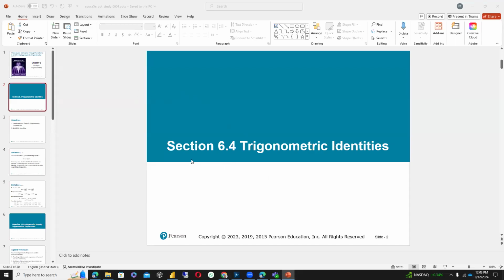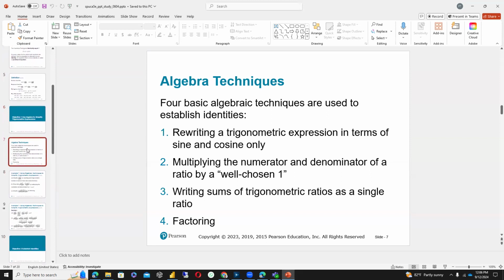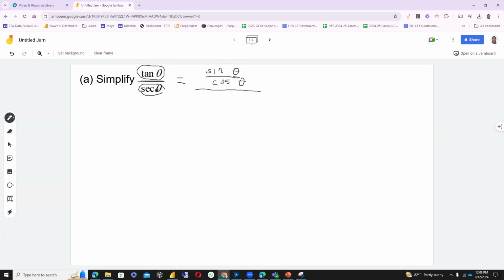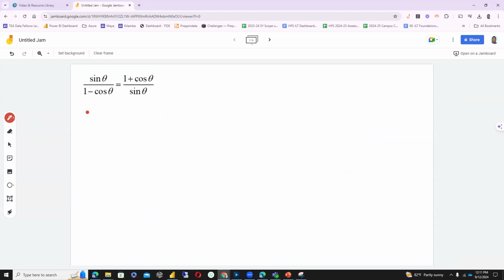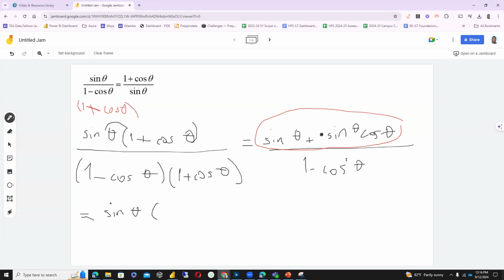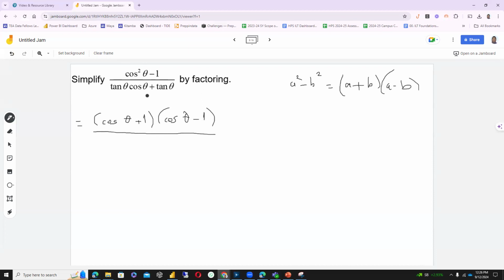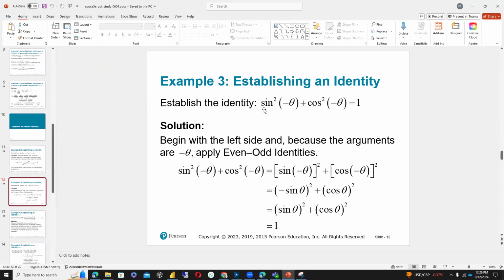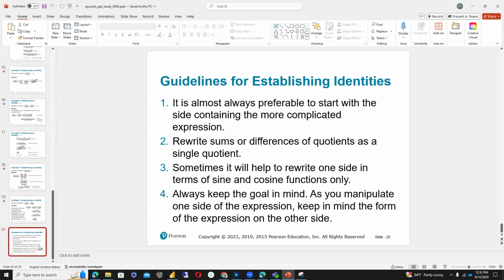Math 2412 Precalculus (Lesson 6.4)